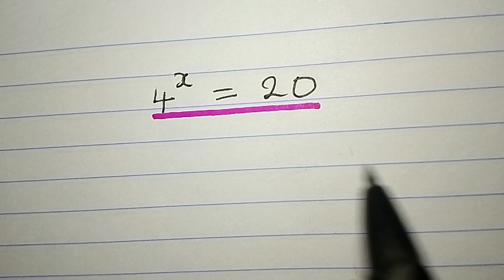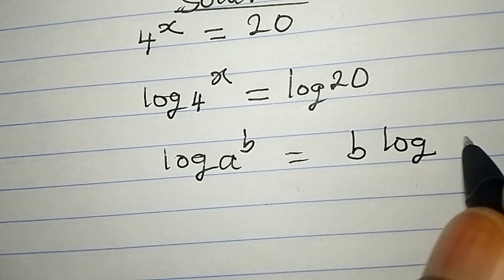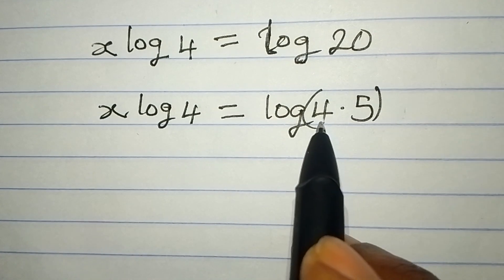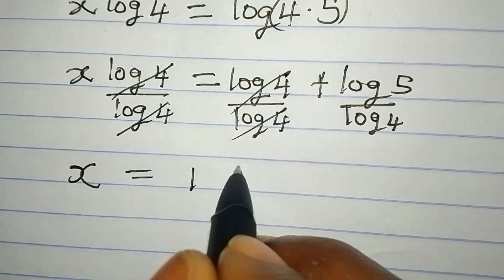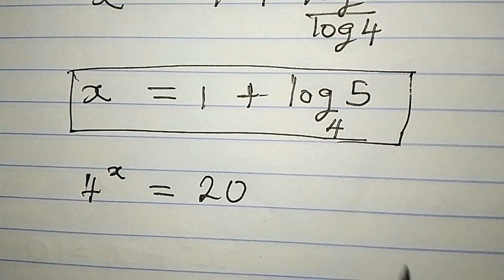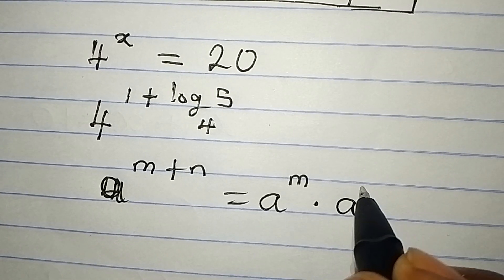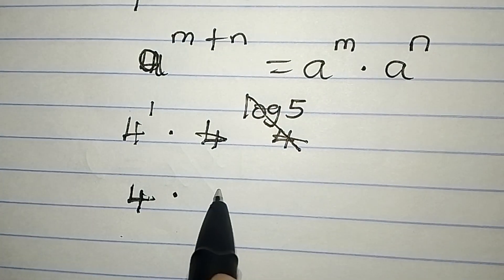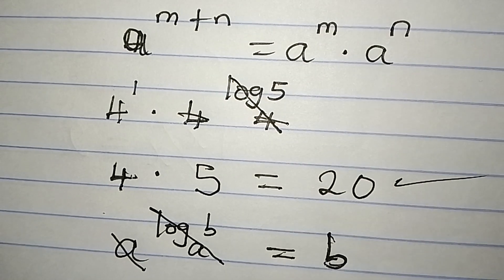Olympiad Mathematics challenge | Fully solved and confirmed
Thanks for your time and support